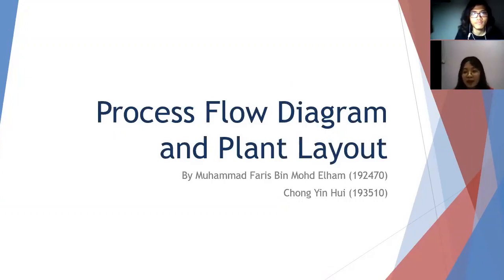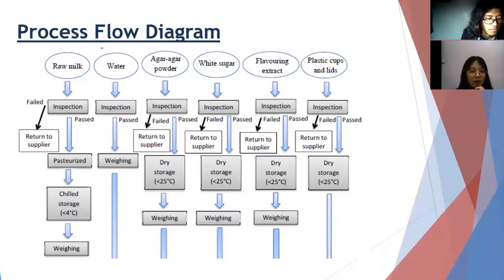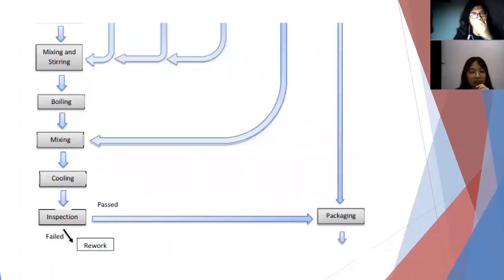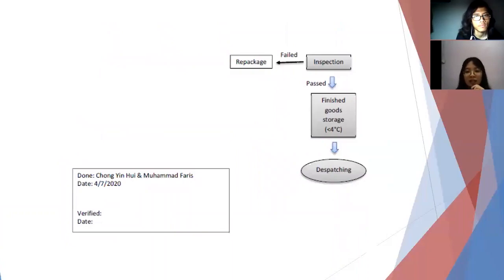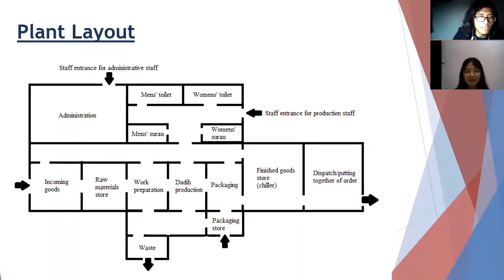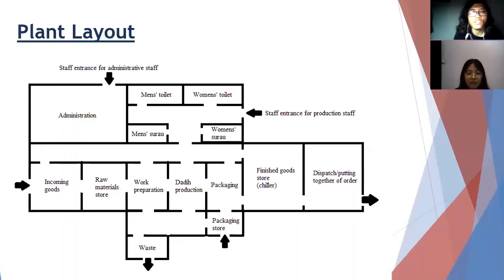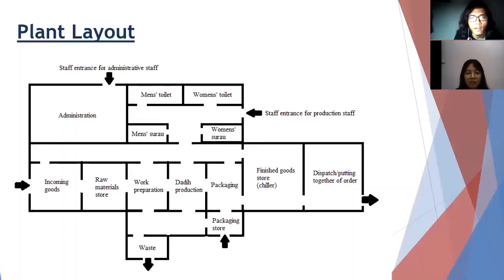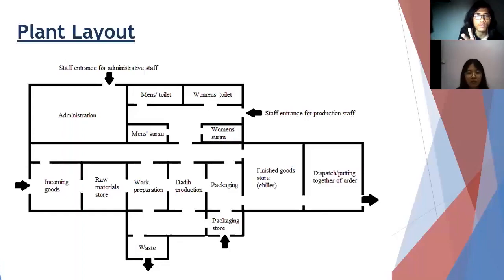FST4284 Process Flow Diagram and Layout Design on HACCP Plan (Group O)